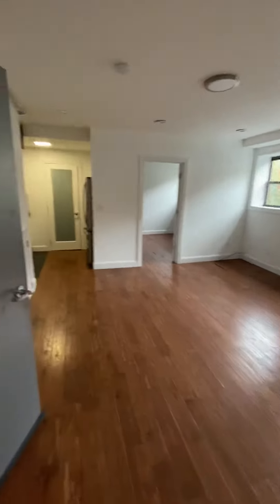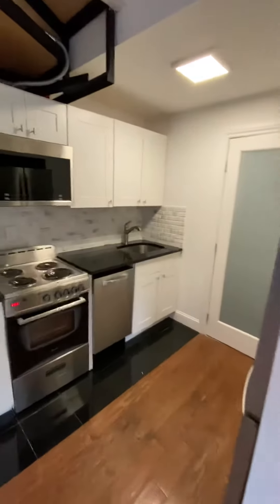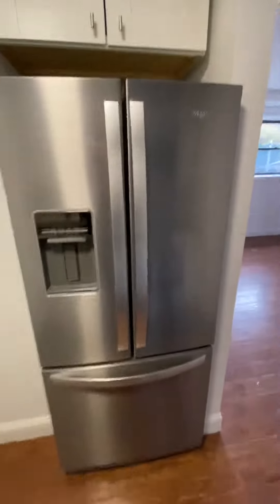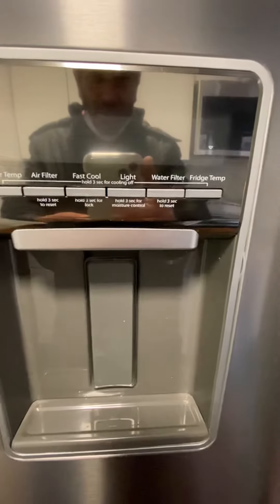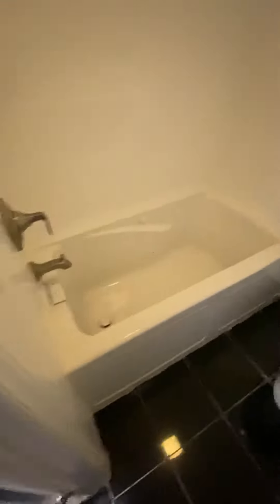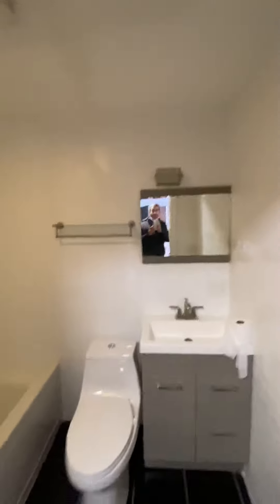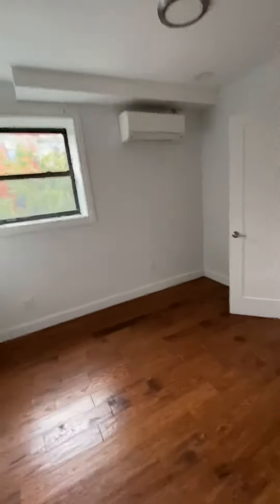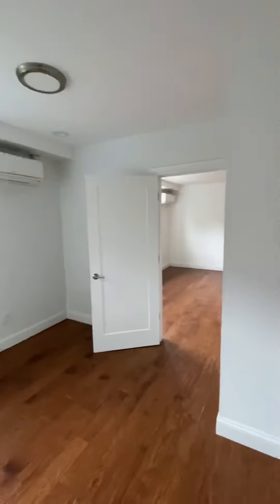245 Bergen 2 bd